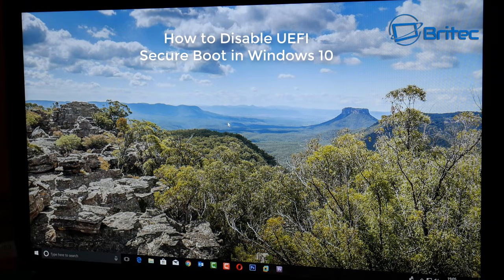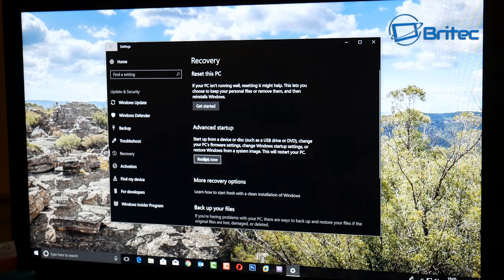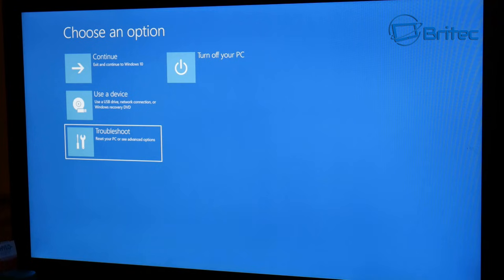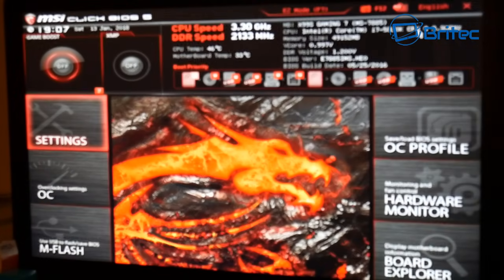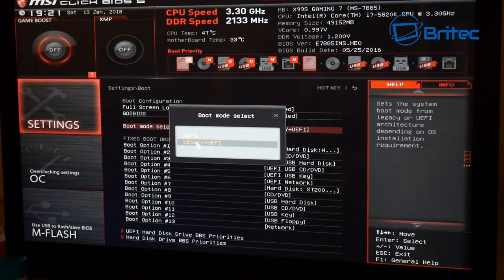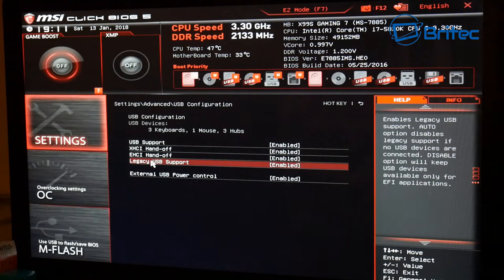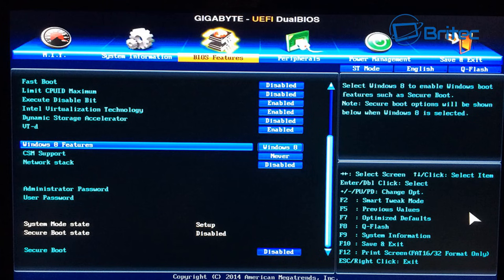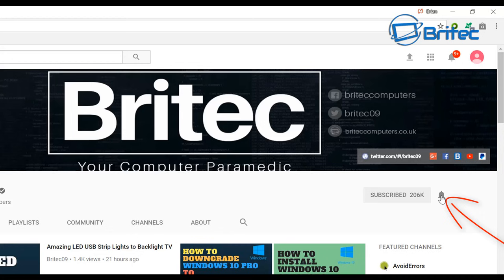How to Disable UEFI Secure Boot in Windows 10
If you looking on how to disable secure boot in your UEFI BIOS whether its a ASUS, ASRock, MSI, or Gigabyte motherboard, we got you covered. Just follow the guide in this video.
Disable secure boot in Legacy bios

Why would I need to disable secure boot?